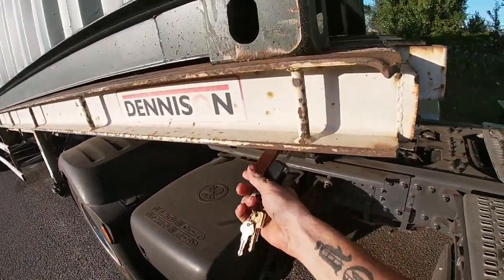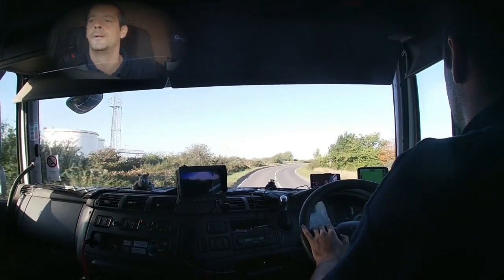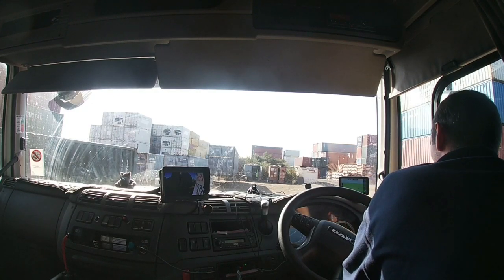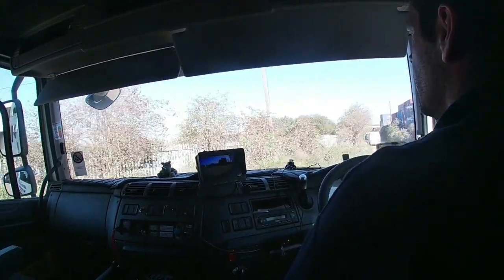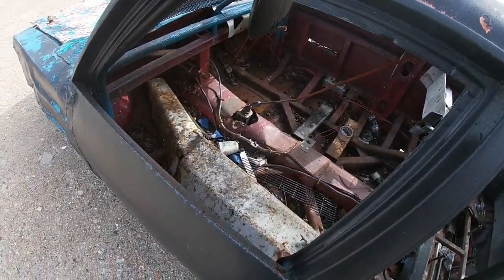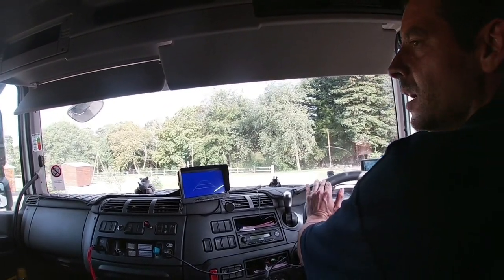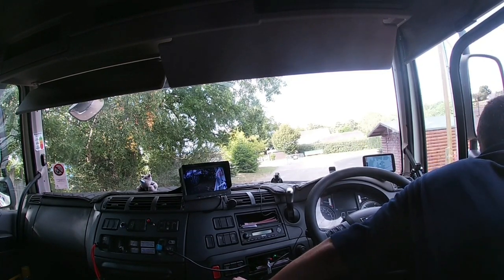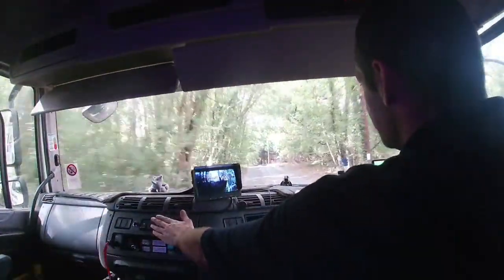Cinema Setup | Drive Through Movie | Truck Vlog | Hgv Life | Trucking Hell | Lorry Driver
My name is Will and I'm a class 1 HGV driver from Essex, currently working for a company delivering empty storage shipping containers, toilets, offices and welfare units
99% of what we deliver is lifted into position with a lorry mounted crane ( hiab)

Join me for a day In the life of a hgv driver/hiab operator and see what we get upto.

Kettle I use